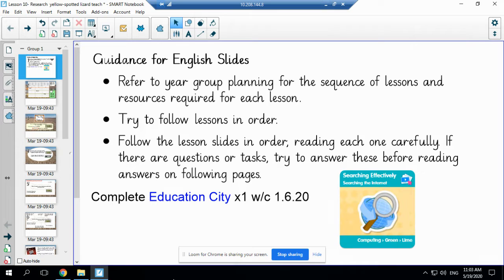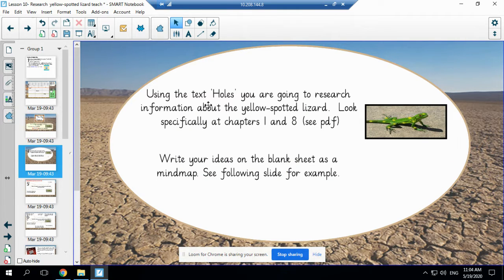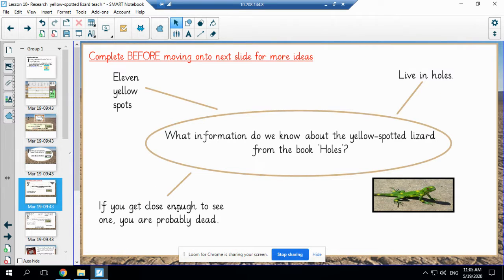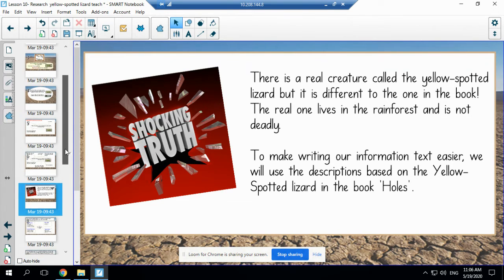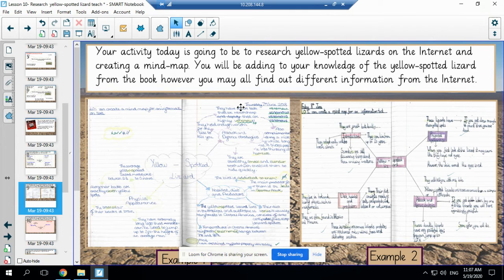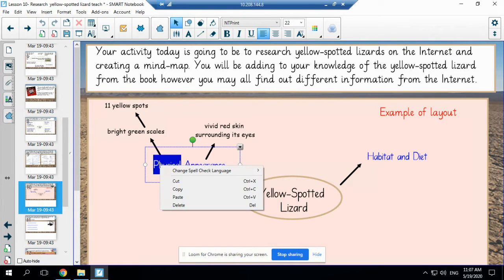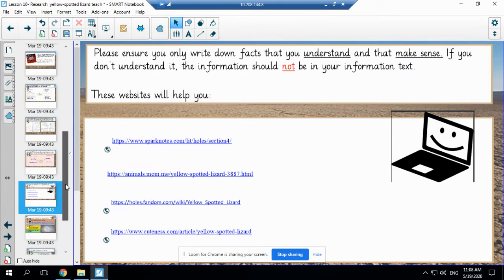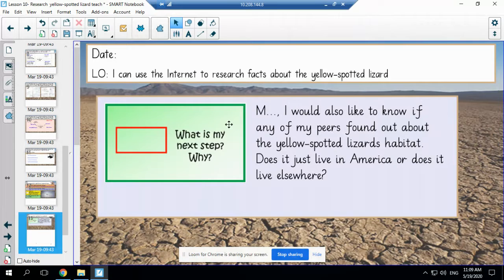English Year 5 - Lesson 3 - w/c - 1.6.20 - Researching a yellow spotted lizard